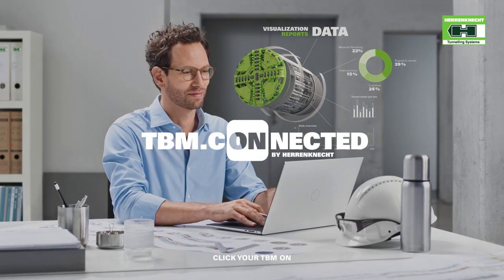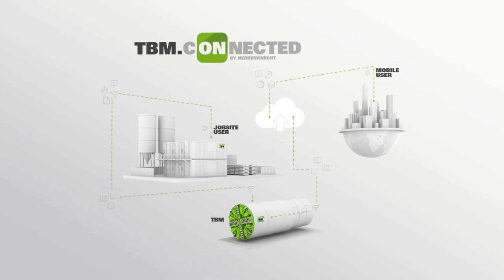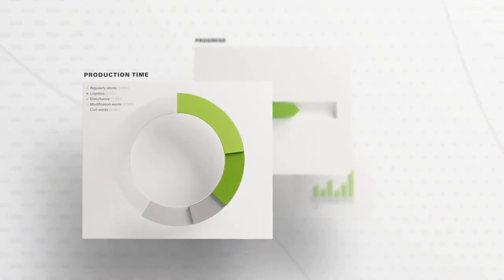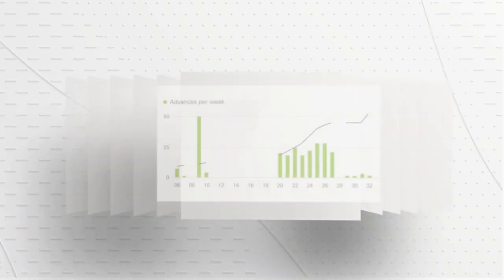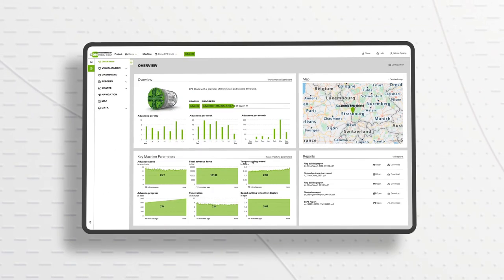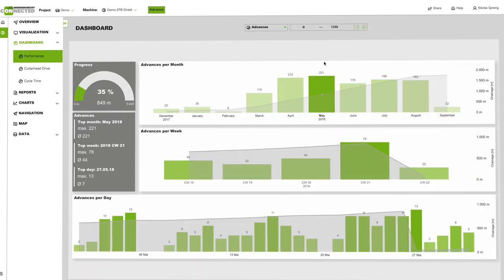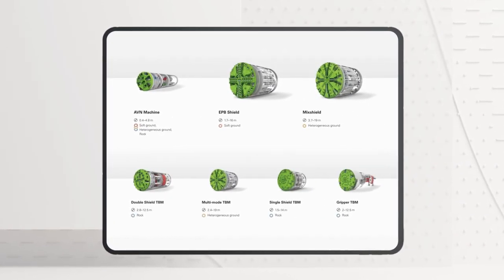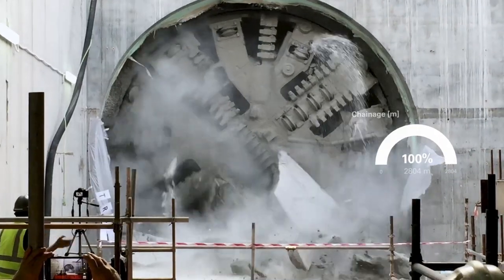Herrenknecht.Connected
With the new Herrenknecht.Connected customer portal, Herrenknecht tunnelling technology users can get digital performance reports and worldwide insight into the operators' cockpit monitors at any time and from any location.